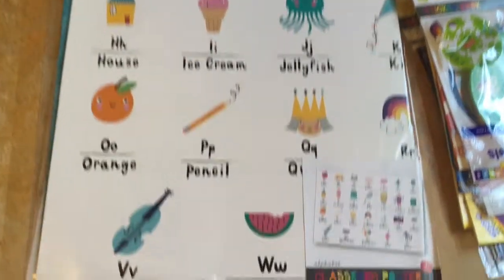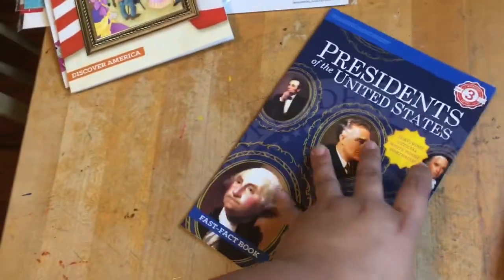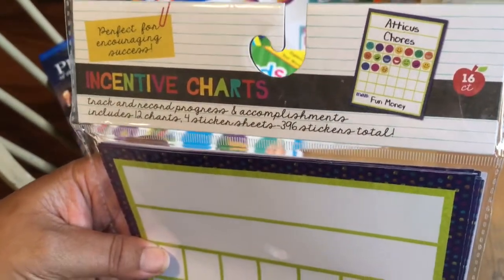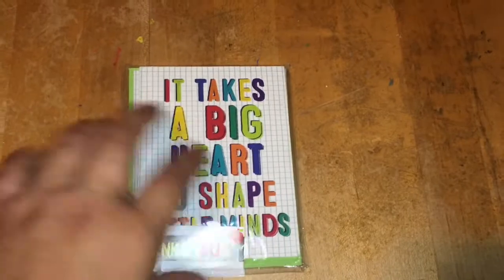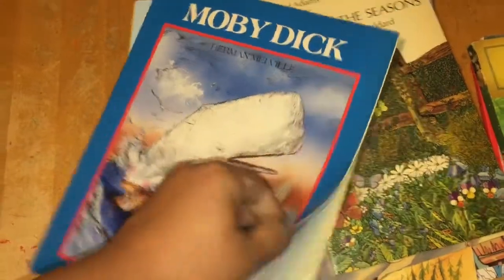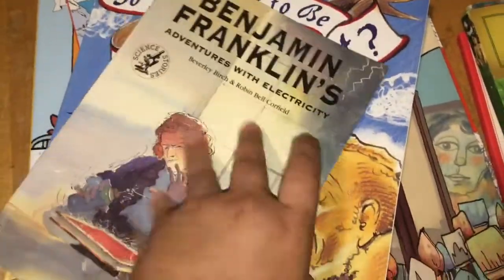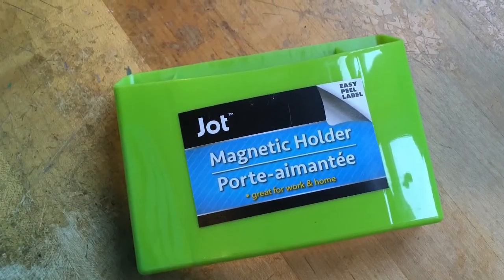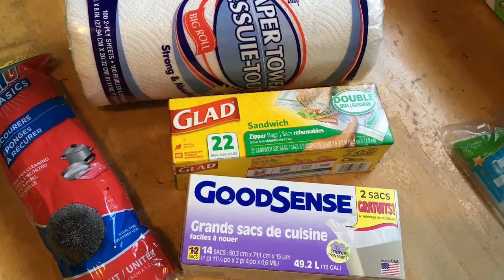BACK TO SCHOOL HAUL - FOR 2017/2018 SY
HI GUYS! Hope you enjoy seeing what I have purchased so far.
This is an exciting time and its like Christmas for us H.S, mommas ;o)

A little about me:

Hi I am Jairy (pronounced Heidi)! I am a mommy of 3 adorable hairy boys. Two of which I have been homeschooling since 2014 and totally love it. I married my best friend over ten years ago and am a christian who believes in second chances. I share videos randomly during the week but mostly on Tuesdays. Here you'll see homeschool life, mommy life, collabs, tag videos and more. THANKS FOR STOPPING BY!